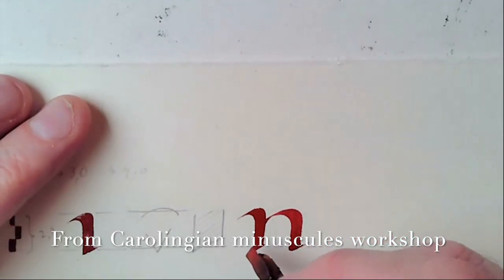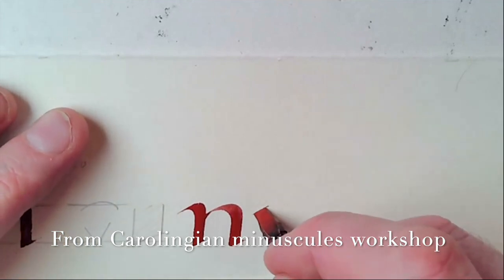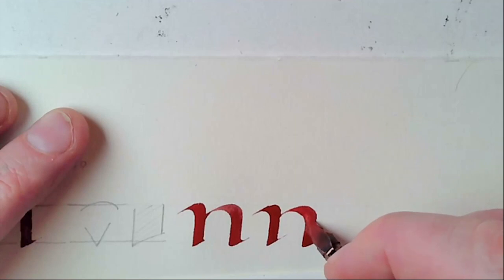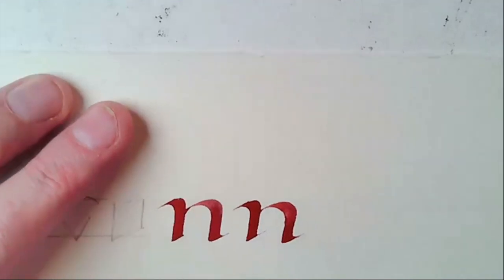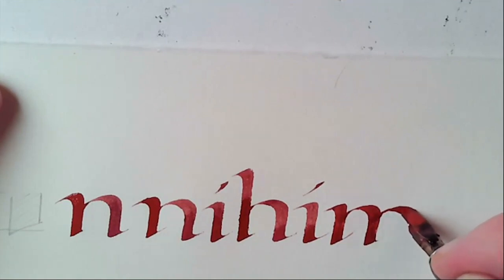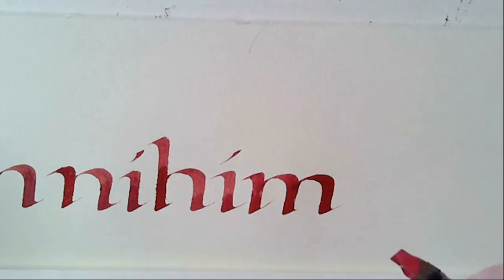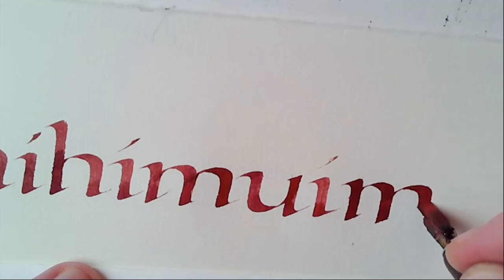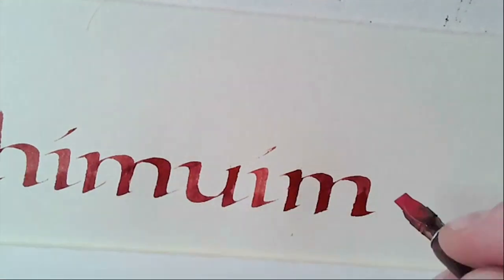Carolingian arch form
Christopher Haanes demonstrating Carolingian arch forms with a Brause nib and gouache, 2023.